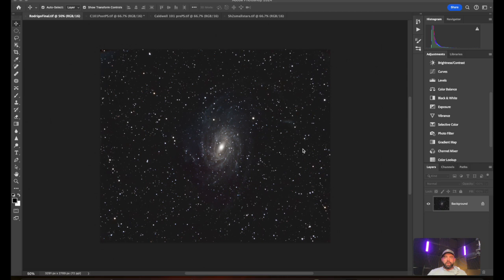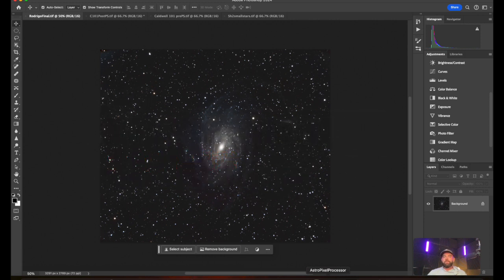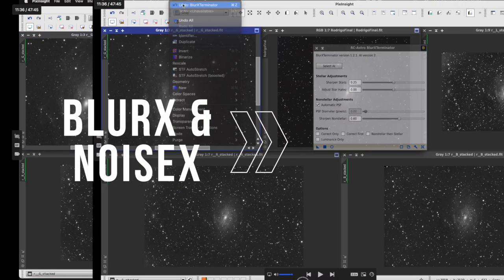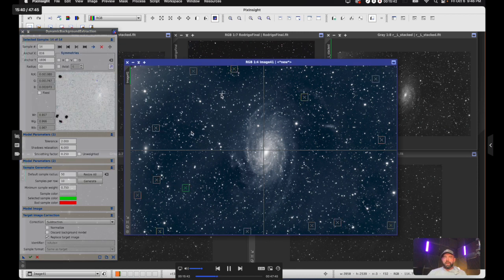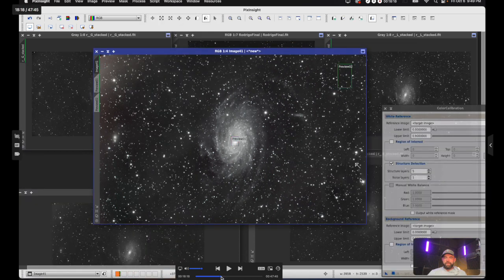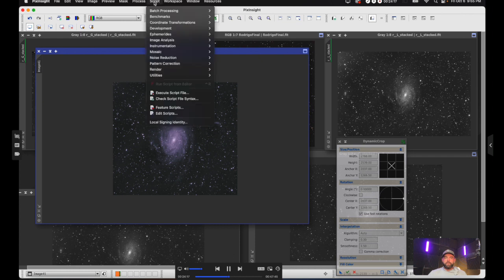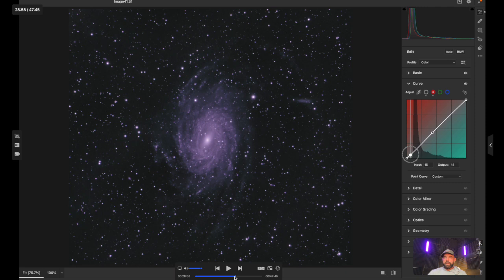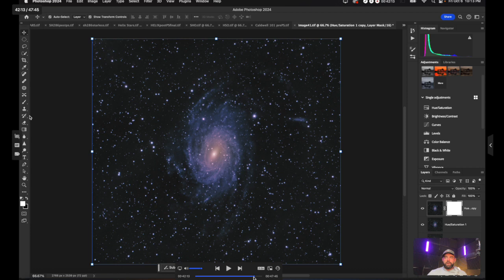How I would Process Your Data! + Graxpert for Mac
I am starting a new series today where I edit data that you guys have sent me and will continue to sprinkle these in over time.

I was not going to do a video on GraXpert.  I had issues with installing it on my Mac that I haven’t seen covered on other channels, who run PC!  So I wanted to show you how to install and use a quickly at the very end..

RC-Astro Links: I use Blur, Star, NoiseXterminator in EVERY image I process nothing beats it!

Latest OSC and Narrowband Processing Guide!